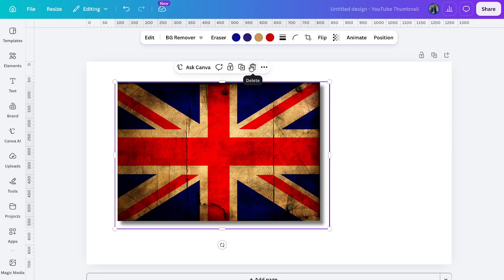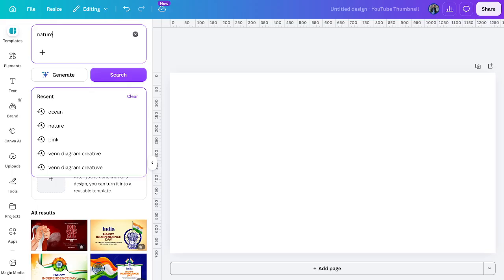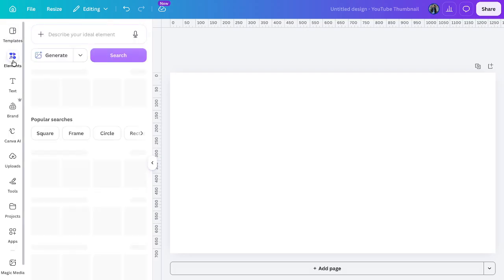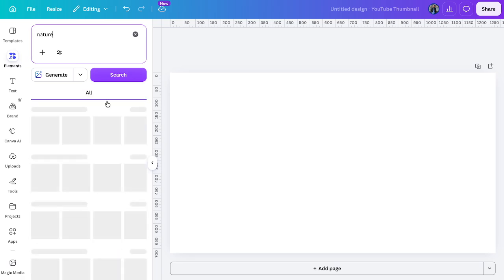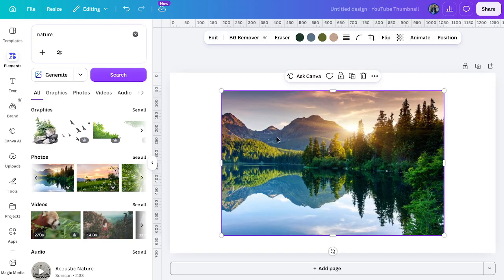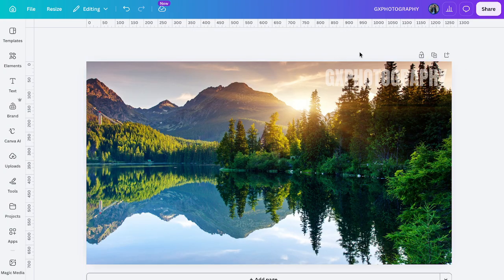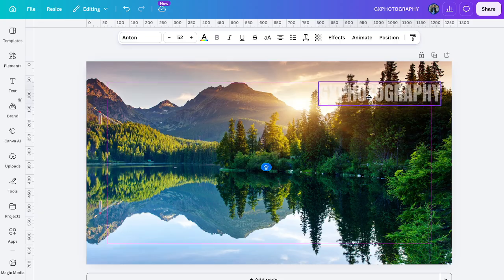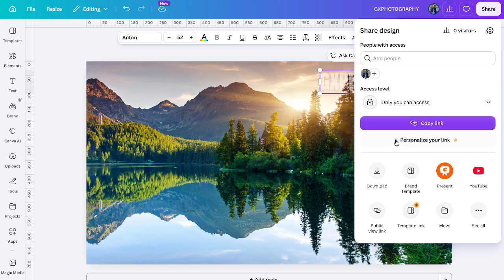How to Add Watermark to Photos in Canva [2026 Easy Guide]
Learn how to add watermark to photos in Canva quickly and easily. In this tutorial, you’ll see how to use Canva’s editor to place a watermark, adjust transparency, and position it for a clean look. We’ll walk through the exact steps in Canva, so you can reuse the process on new images. Search for watermark in canva, canva photo watermark, and add logo watermark.